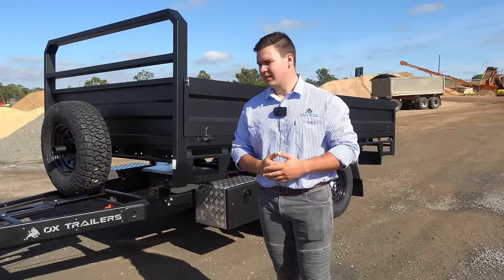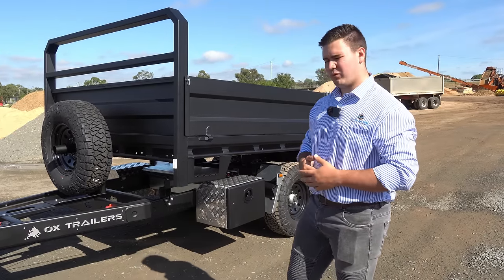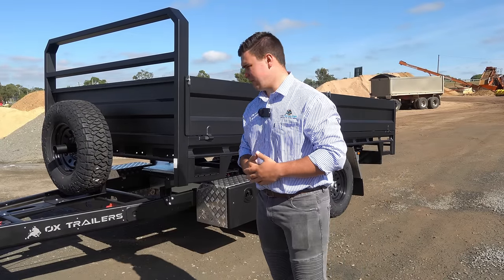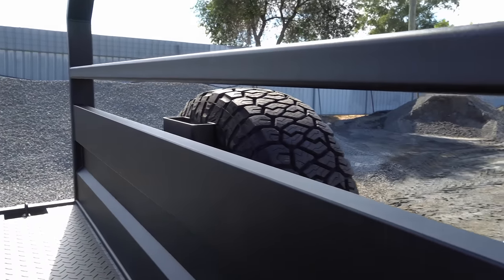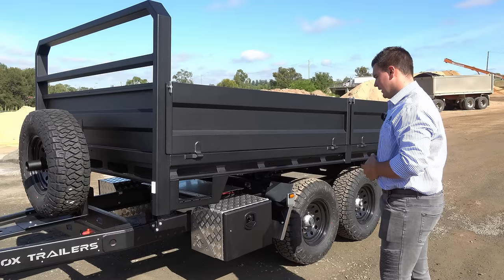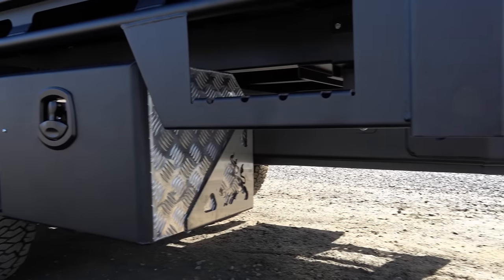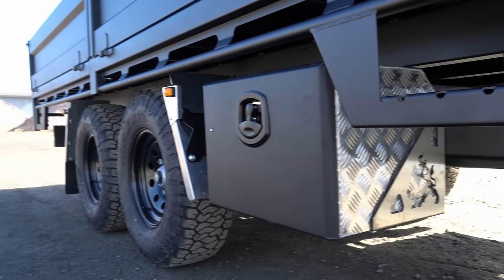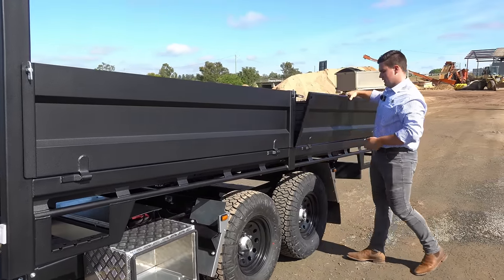Unpacking this new Rear Tipper Trailer for a customer in the Landscaping Industry!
This 4.2m x 2.1m Black tipper was a stunning new build from the team!

Watch us run through the main accessories the customer ordered:
✅Headboard
✅Chassis Mounted Under Tray Toolboxes
✅Additional Tie-Down Points
✅Maxxis Razr Tyre Upgrade
✅Colour Upgrade Texture Black